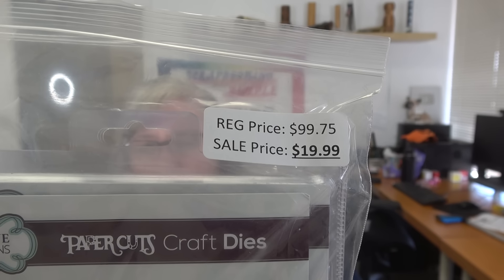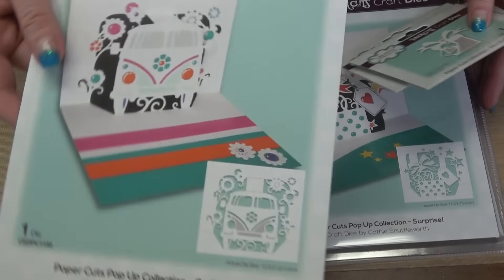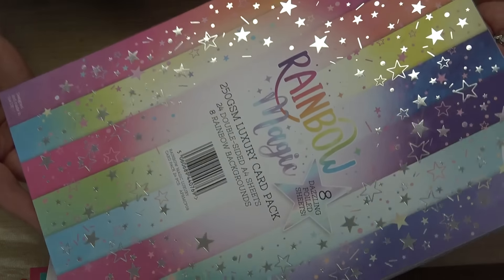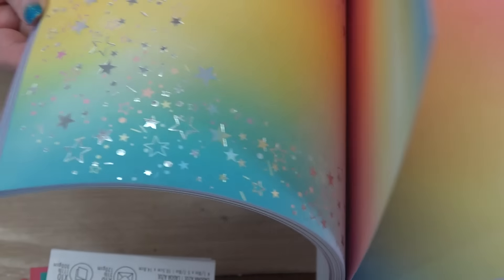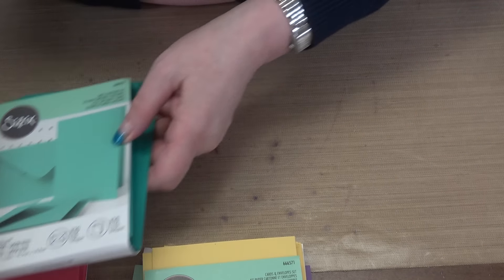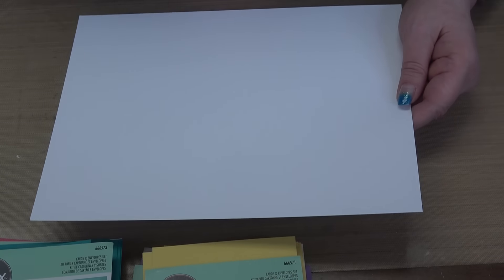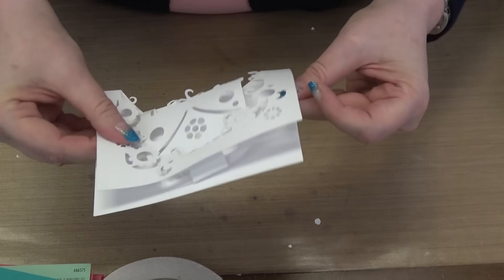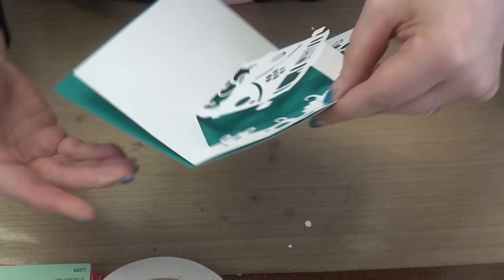Make It Monday Event featuring Creative Expressions Pop Up Dies. Bundle is $19.99 not $99.75 Retail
ALL PRODUCTS FEATURED IN THIS CLASS CAN BE FOUND BY CLICKING THIS